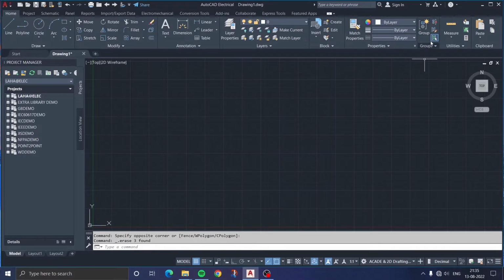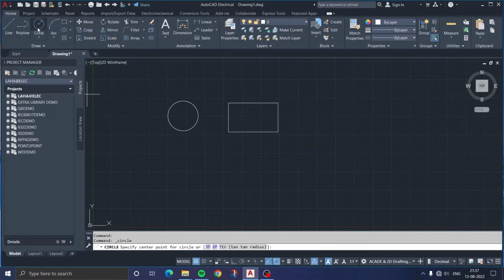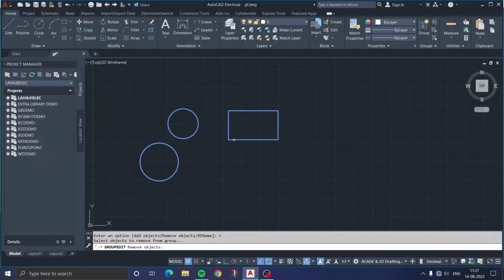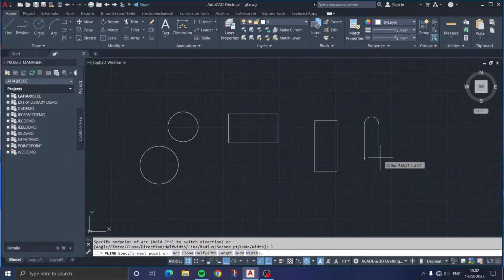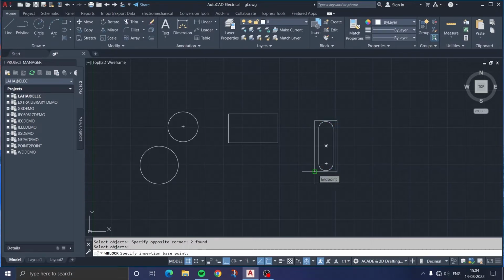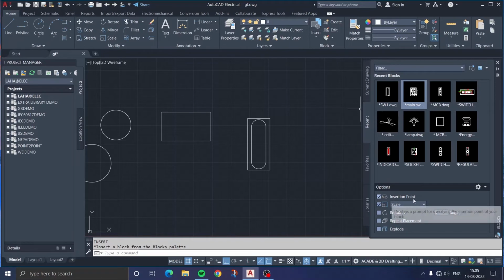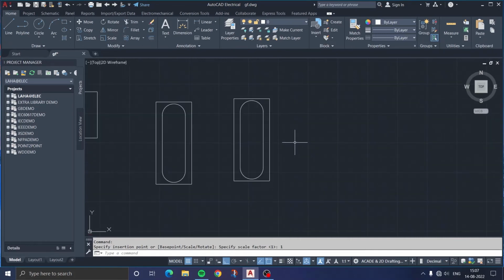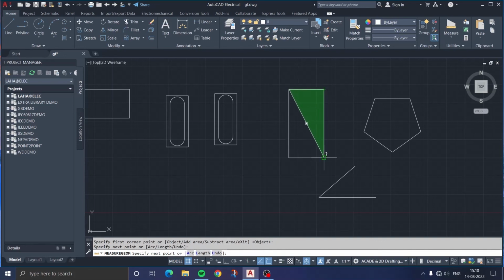AutoCAD Tutorial Series & Applications ( PART-7 )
Tutorials on AutoCAD Electrical , 2D -Drafting &  3D - Modeling.
To get practice drawings ,please join our Telegram channel , click on

AutoCAD drawing
AutoCAD training
Autodesk AutoCAD
How can I learn AutoCAD?
How can I design in AutoCAD?
What is AutoCAD in civil engineering?
What are the types of AutoCAD?